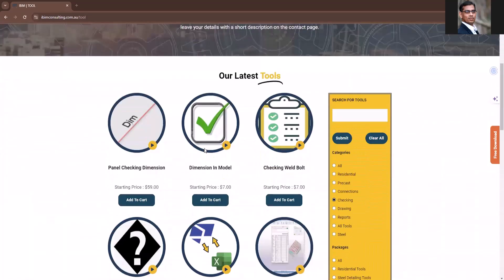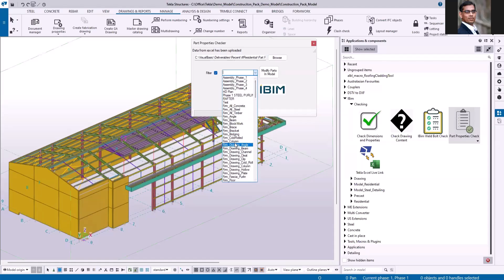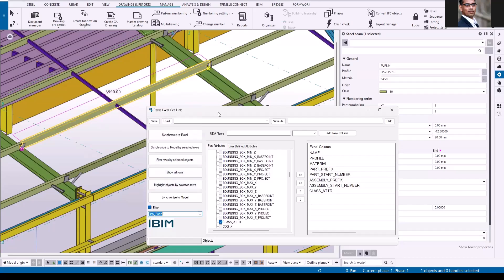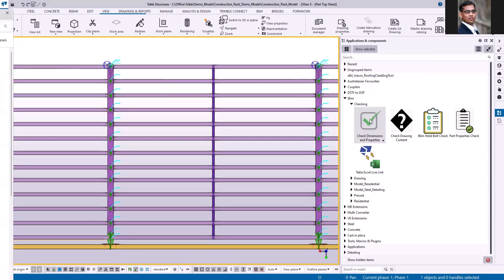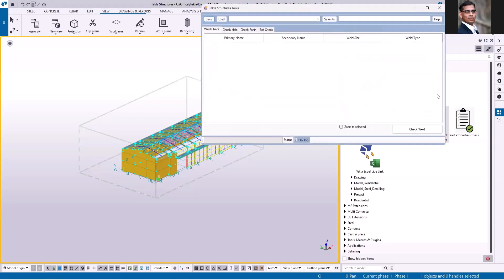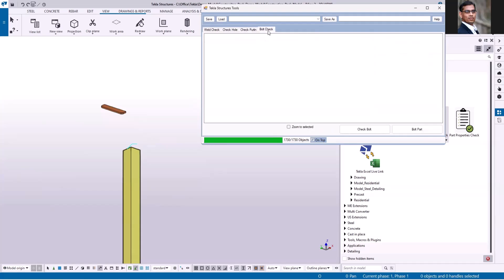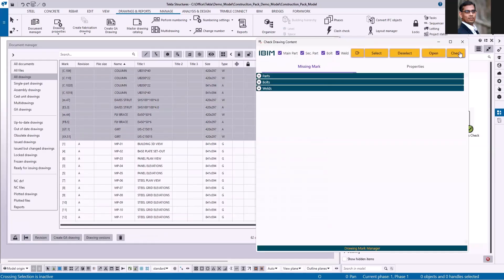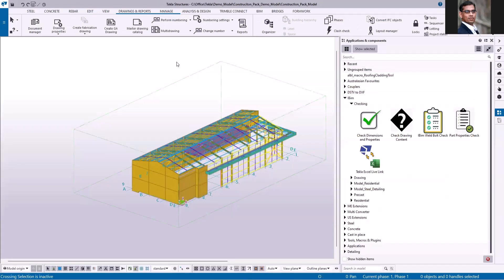Tekla : Checking Tools Demo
List of checking tools to enhance your efficiency.